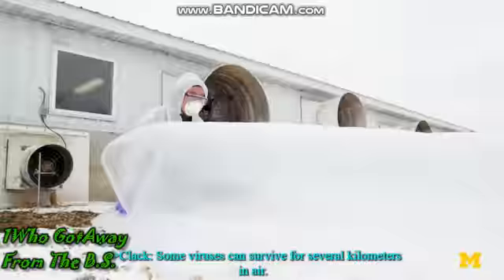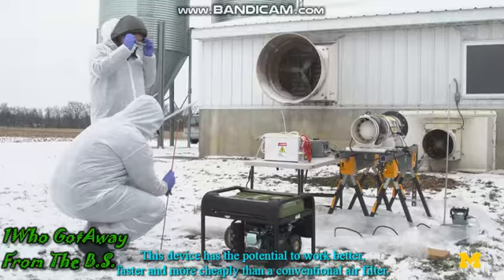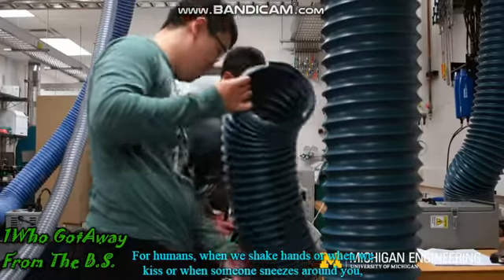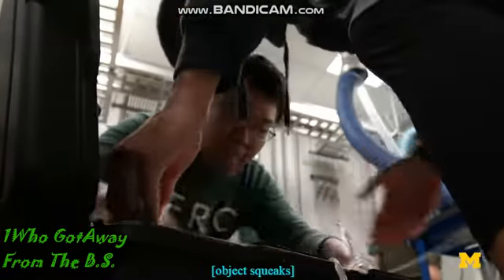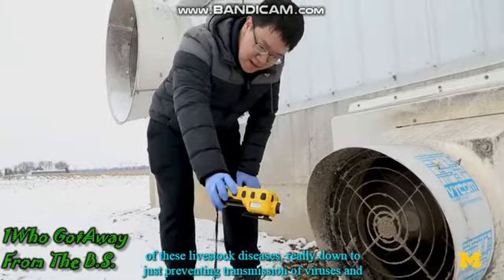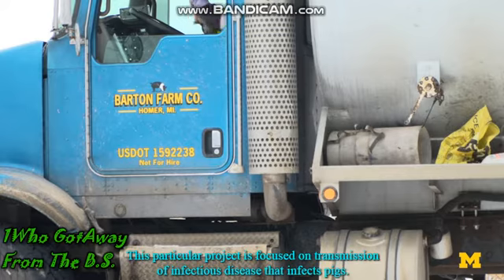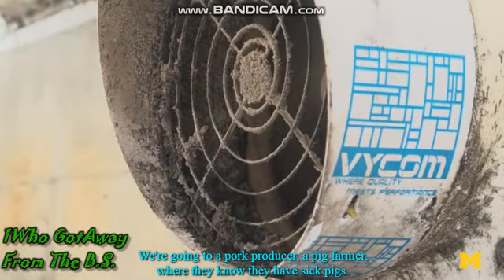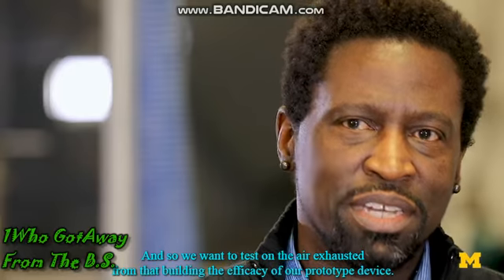Cheap Easy Way to Kill a Virus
This seems a better way to get everone back to work instead of handing out trillion$
putting every American further in dept... If Trump would have bought every small bussiness
this to put in their shops, maybe there wouldn't have been the total loss of livelihood???